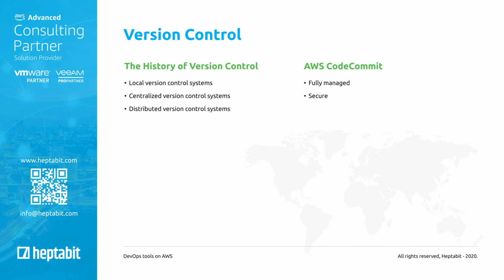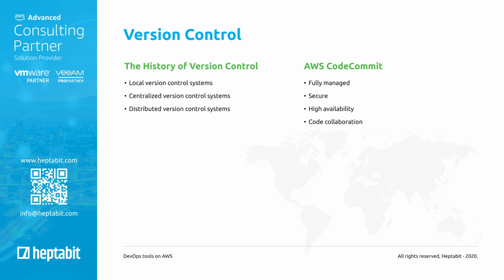DevOps Webinar: Version control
Version control is a system that records changes to a file or set of files over time. It is usually used to track changes in the source code of software applications, although almost any file can be tracked this way.
Version control provides the ability to revert selected files or the entire projects to any previous version. It is also possible to compare changes over time, see who modified files that might cause a problem, and more.

Learn more about our DevOps service by visiting our DevOps as a Service web